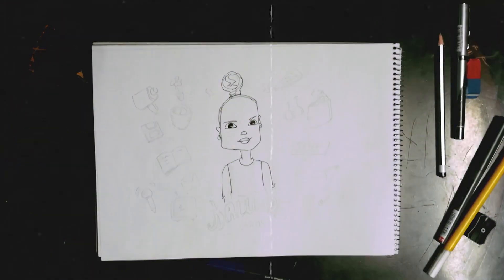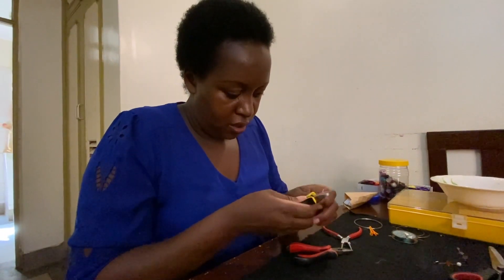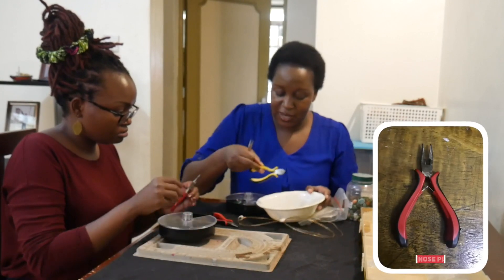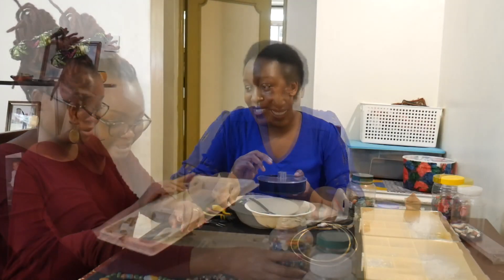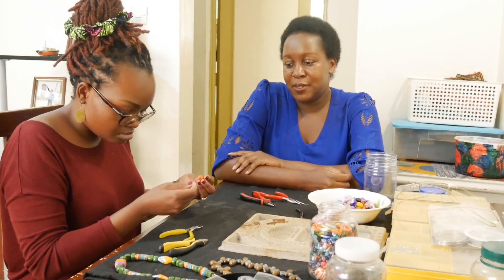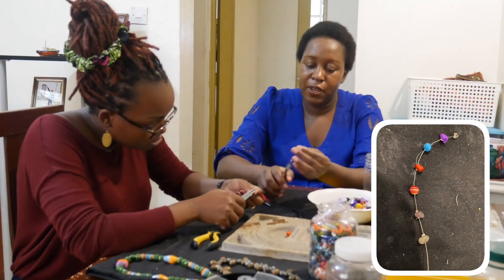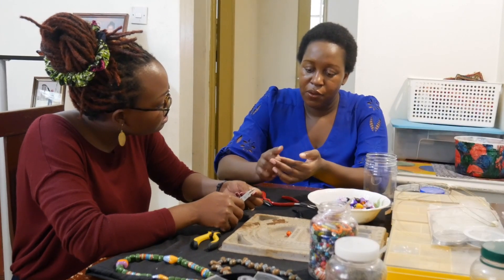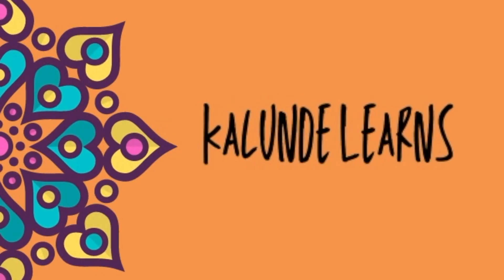KalundeLearns : Jewellery Making with Robai (Episode 1)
In the first episode on KalundeLearns, we join Robai Muiruri of RomaCrafts as she tells us her passion to create and craft stuff using her hands. She has always been intrigued by the process of making items such as an outfit that made and wore on an international runway in 2004 to clinch the Miss University International title in Seoul, Korea. In this episode, she shows us how to make a pair of earrings and really, the joy of seeing someone come from the point of being clueless to understanding how things work.

KalundeLearns is a video storytelling platform for creatives and creators. The monthly series affords you a front-row seat to see the deep craft that goes behind the scenes as creatives turn their passion into an income and a living. Simply: Authentic storytelling of the creative process.

**Kalunde is my middle name.

Know someone that I should feature on the show?

Crew who made KalundeLearns possible